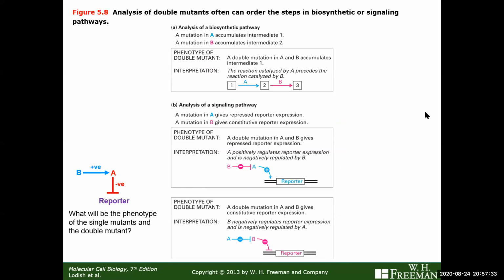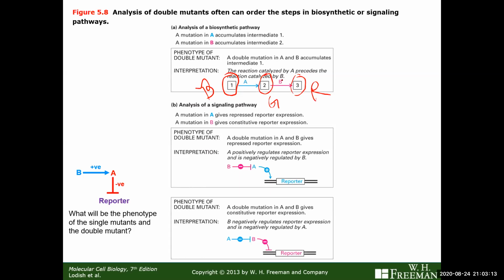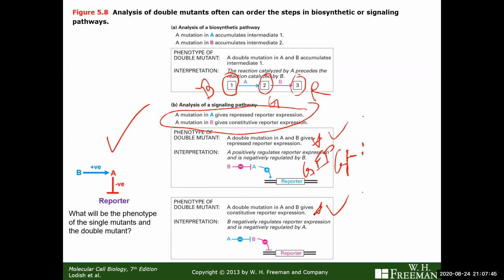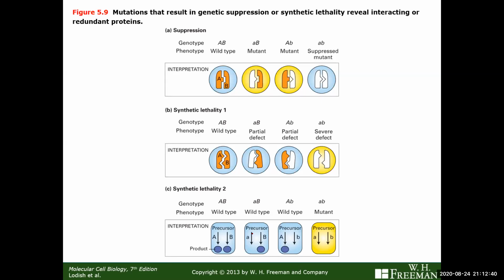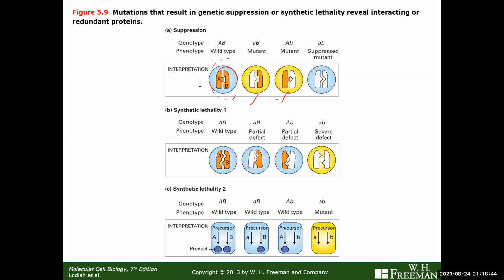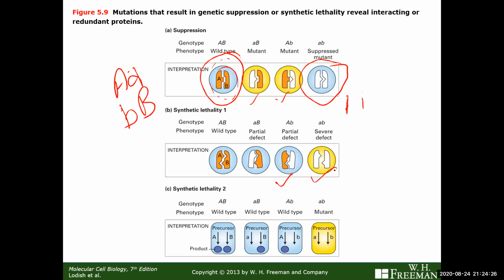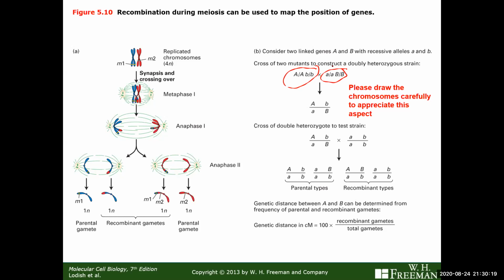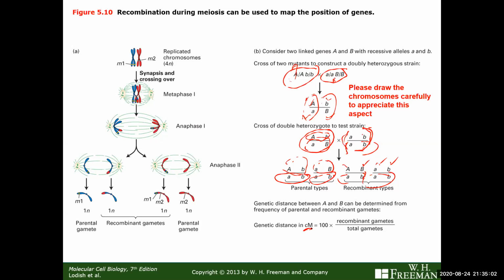CMB Lecture 5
In this lecture I elaborate how mutagenesis screens can be used effectively to identify interacting partners (suppressor screen and synthetic lethality screen) also to predict the order of action of a set of genes in a pathway.

Also, I explain how map distance between genes are determined using genetics.